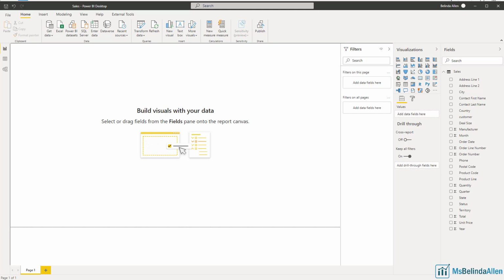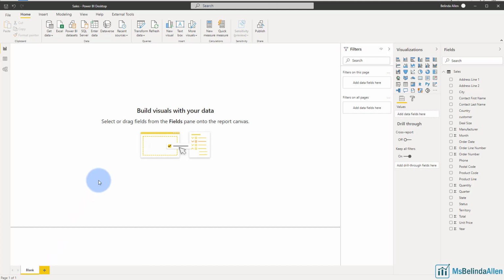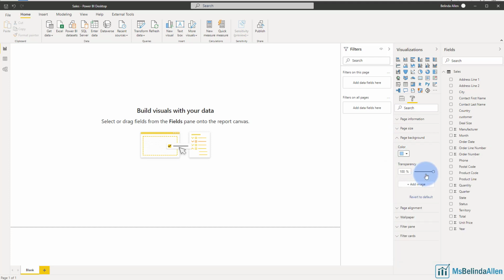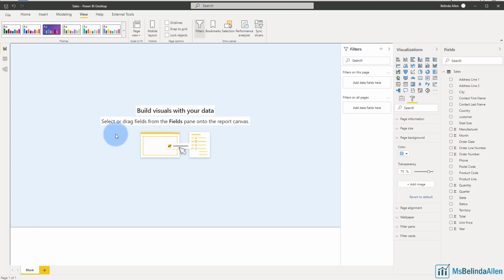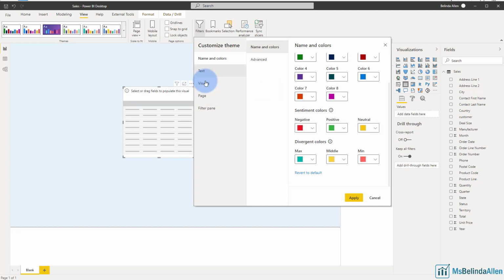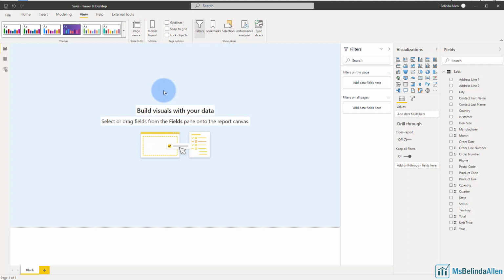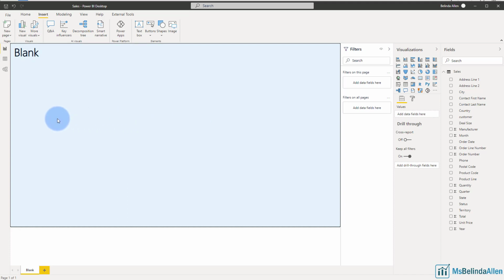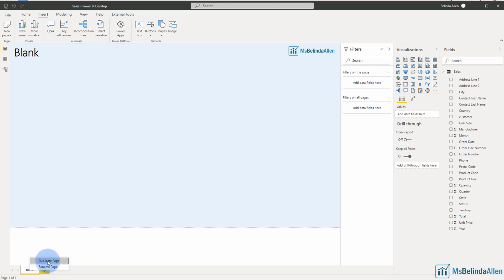Creating a Template Page for Consistency in Microsoft Power BI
One of the first things I do when I start creating a Microsoft Power BI report is create a template page, which I call Blank.  When creating a (new) page, I just duplicate the template/blank page and start building.  This helps provide a consistent look for all my pages.